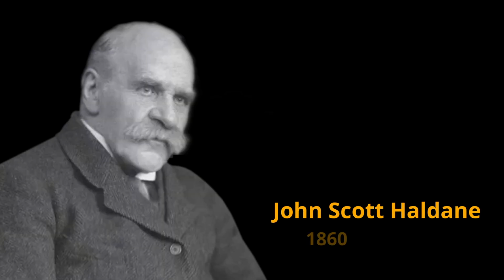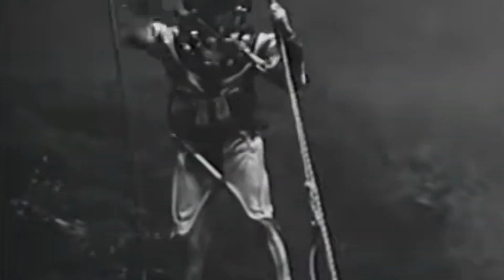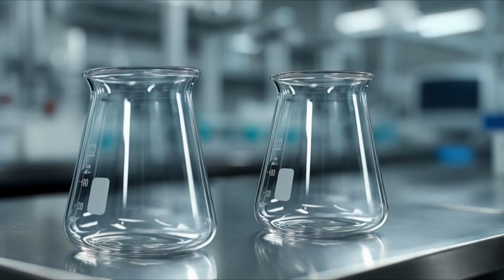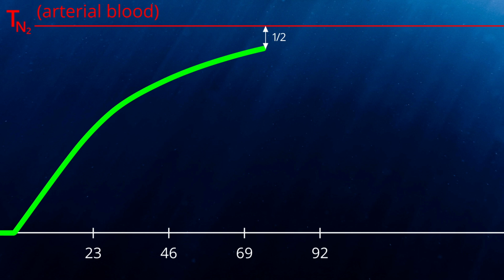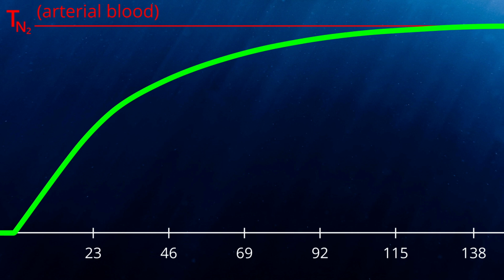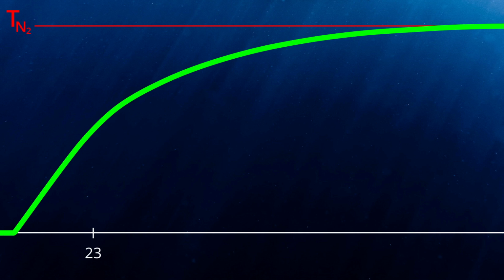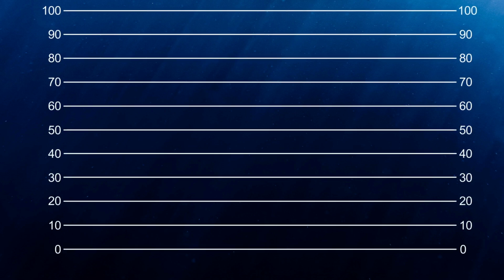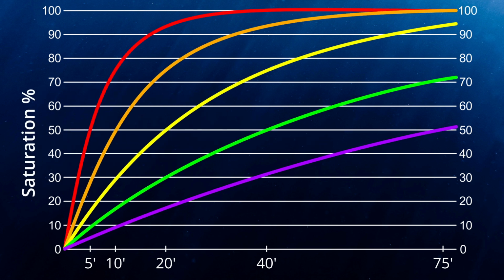The Kingdom of the Bubble - A story of bubbles 03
John Scott Haldane revolutionised decompression methods.
He develops the principle of decompression by stages...

0:09 Introduction
0:47 The challenge
1:08 The assumptions
2:08 The equation and the parameters
3:56 The period
4:36 Compartment concept
5:20 Animal experimentation
5:47 Extrapolation to humans
6:18 The model
7:03 The limits
7:57 Experimental validation